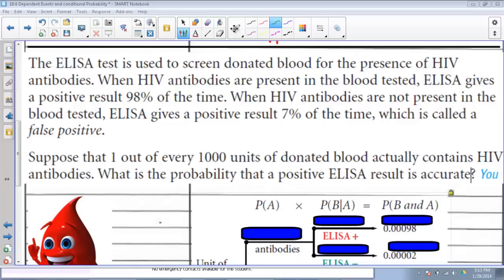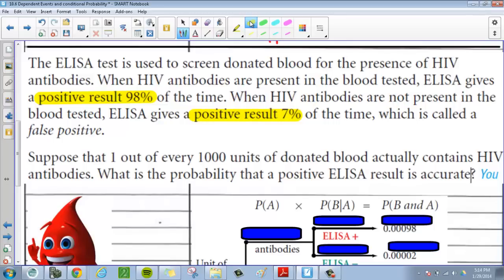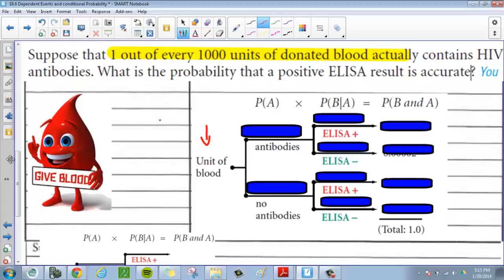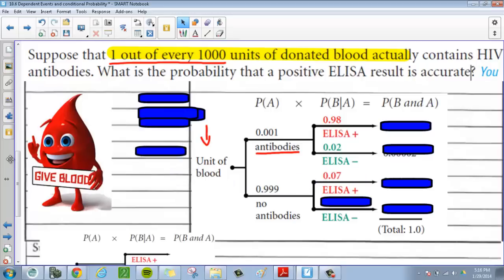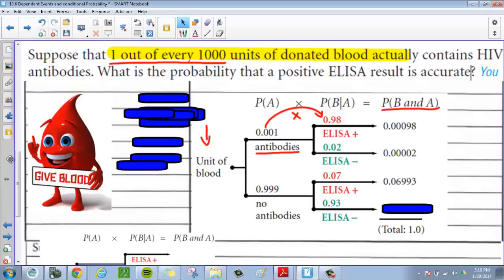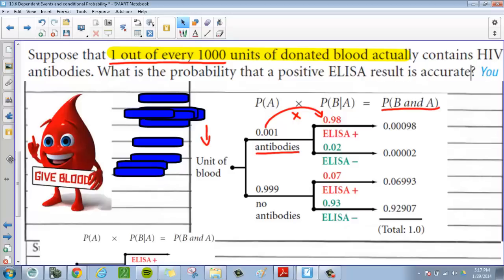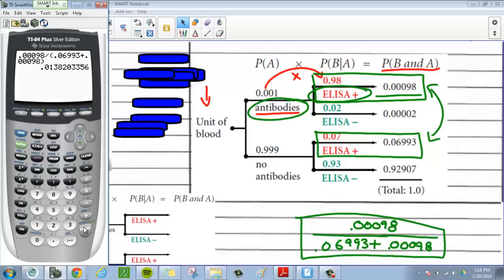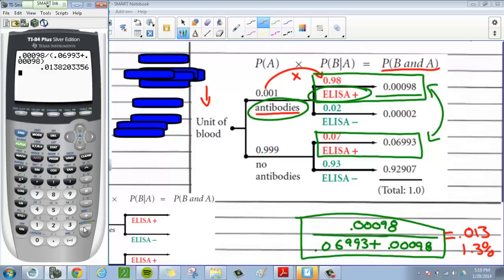10.6 Conditional Probability False Positive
10.6 Conditional Probability False Positive